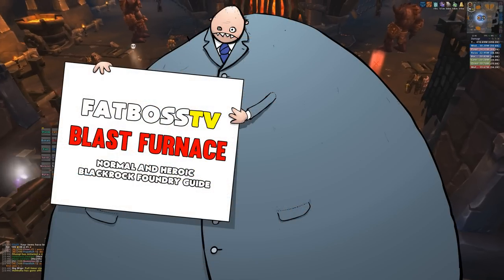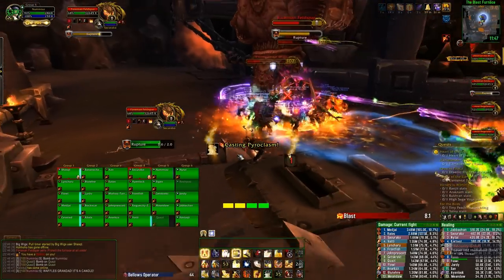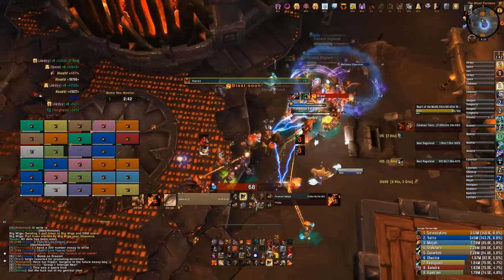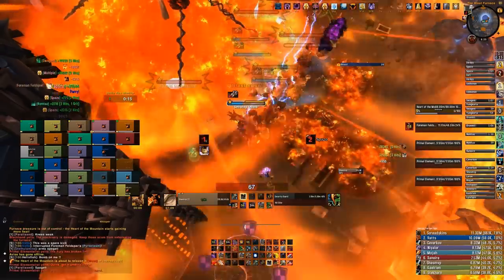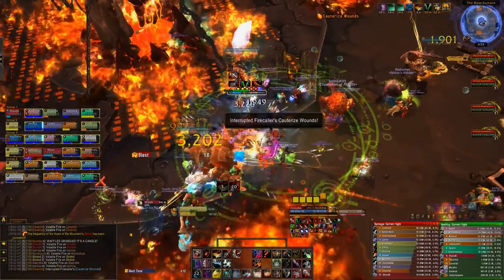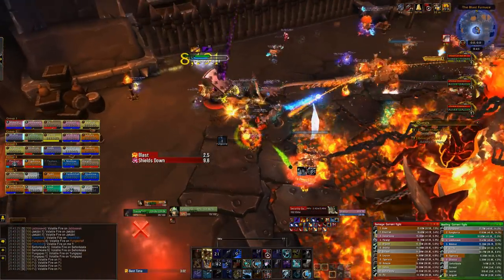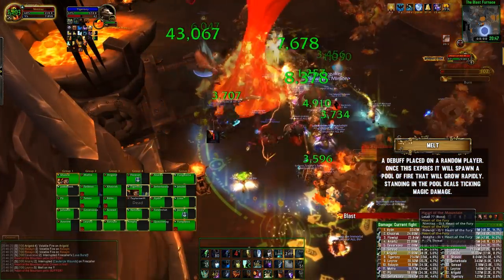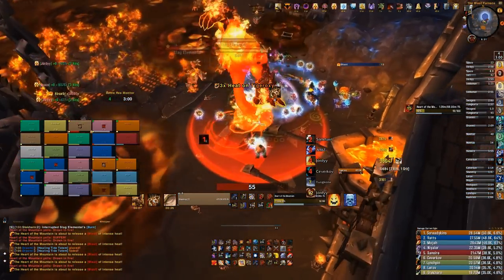Blast Furnace Normal and Heroic Blackrock Foundry Guide - FATBOSS